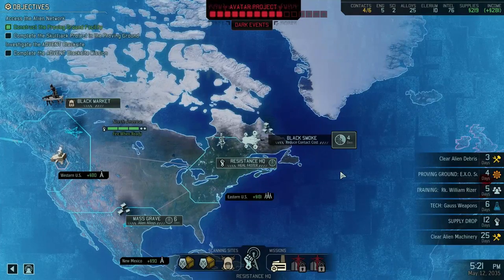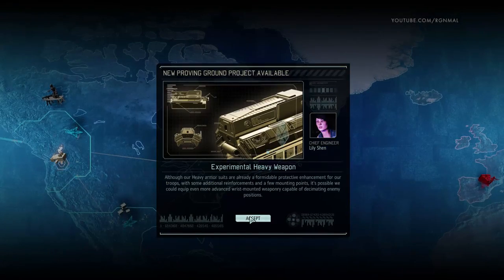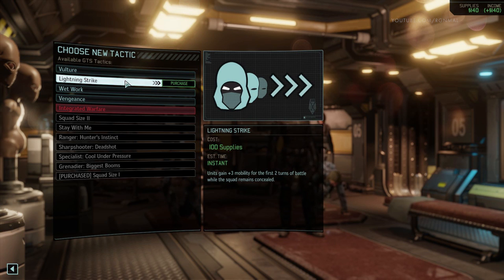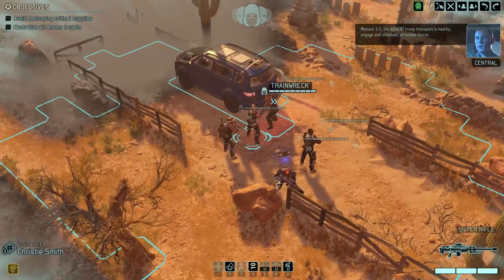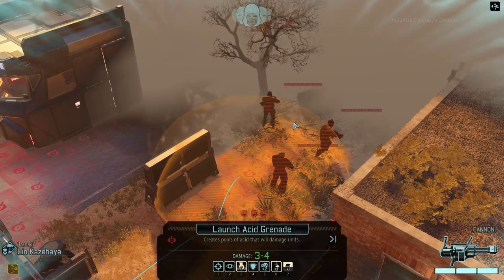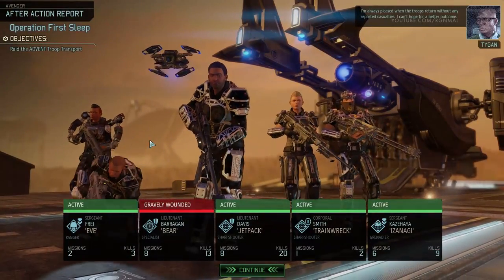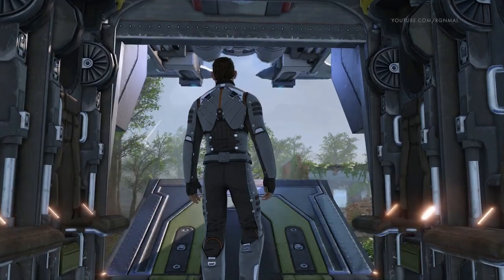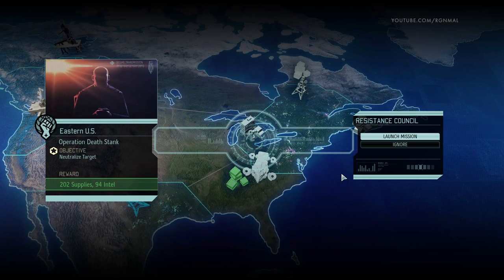XCOM 2 [MODDED] | Operation First Sleep [SUPPLY RAID] | Let's Play EP 12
XCOM 2 |S2| EP 12: We help ourselves to some much needed supplies, in Operation First Sleep!

XCOM 2 LINKS
Details on How To Join!

XCOM 2 MODs USED IN THE SEASON, ARE:
► LONG WAR STUDIOS LEADER PACK
► LONG WAR STUDIOS SMG PACK
► LONG WAR STUDIOS MUTON CENTURION PACK
► STOP WASTING MY TIME
► EVAC ALL
► FULL CHARACTER CUSTOMIZATION
► KATANA PACK [LOADED, MAY NOT USE]
► TRUE RETROACTIVE AWC
► AVATAR PROJECT

Game Information:
Title ► XCOM 2
Dev  ► Firaxis | 2K
Render Mode ► 1080P HD @ 60 FPS

About XCOM 2:

XCOM 2 is the sequel to the award-winning strategy game, XCOM: Enemy Unknown. After years of lurking in the shadows, XCOM forces must rise and eliminate the alien occupation.

Music, images, and portions of the XCOM 2 trailer are copyright of Firaxis Games and 2K.

Thank You to both to AngelOfIron aka 'Clutch' and Wulfric for their on-going assistance with the character pool!!!

Very Special Thank You to AngelOfIron aka 'Clutch', for gifting XCOM 2!